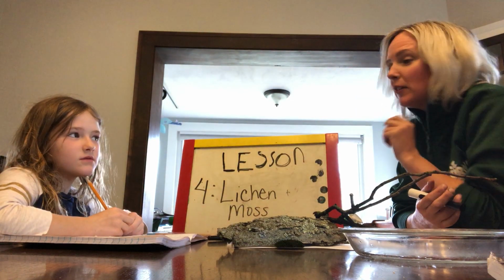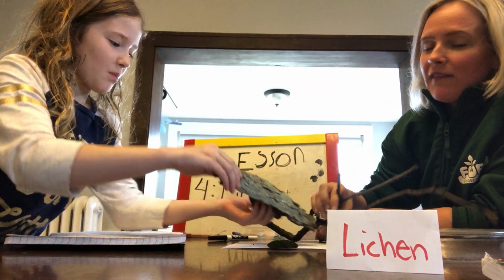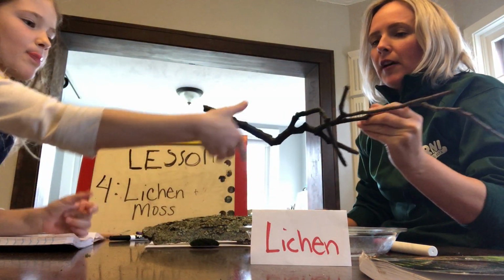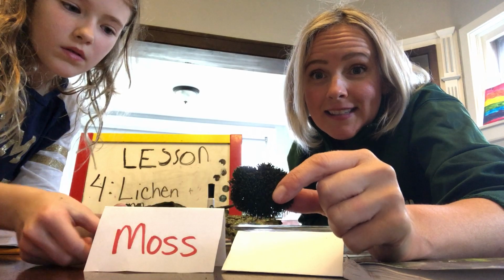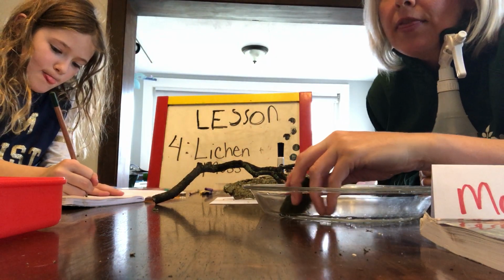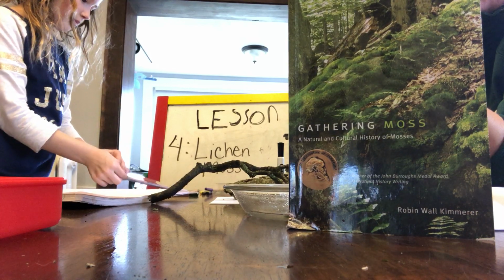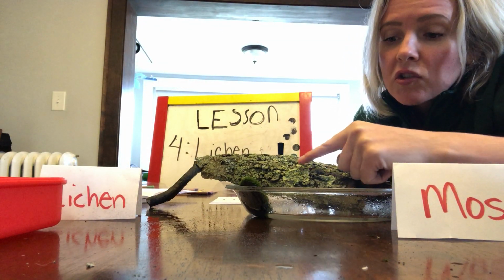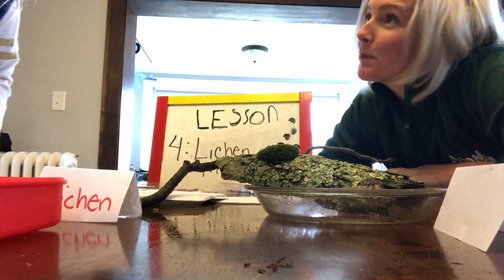Simple Science: 4: Lichen & Moss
A simple science lesson about making friends in your yard. This lesson from a quarantined science teacher and her children focuses on two little known organisms that thrive in spring!